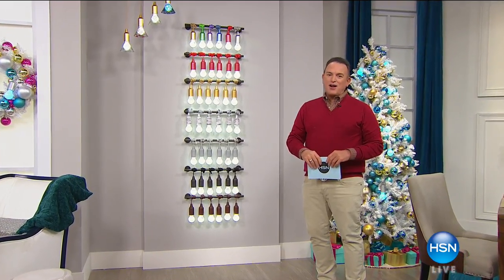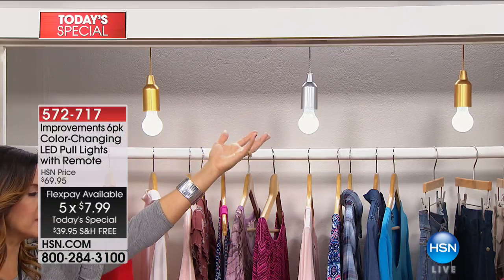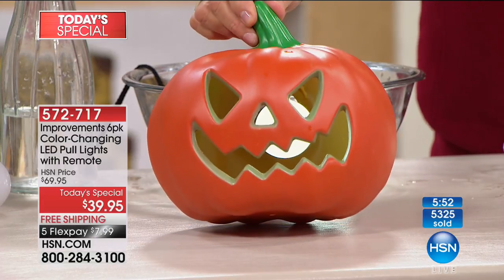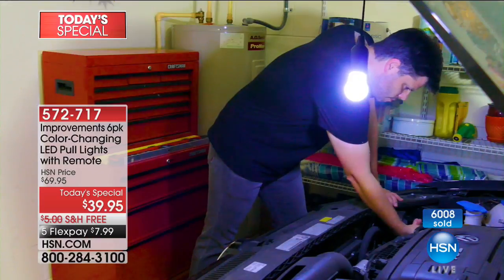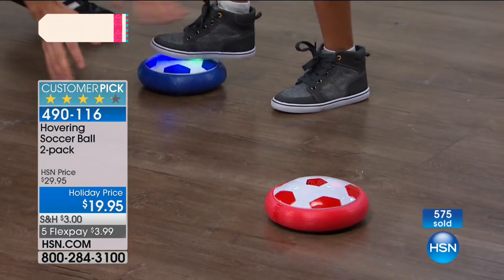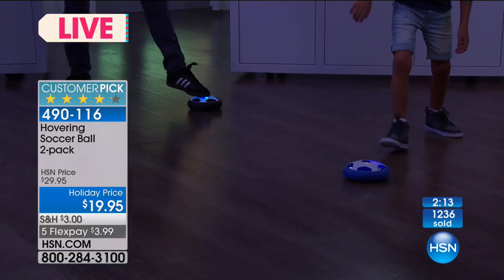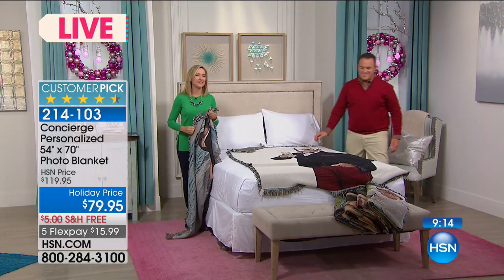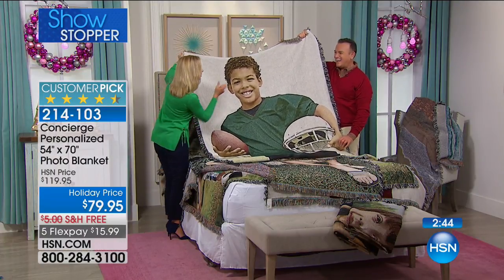HSN | Bill Green's Holiday Host Picks 10.13.2017 - 10 AM